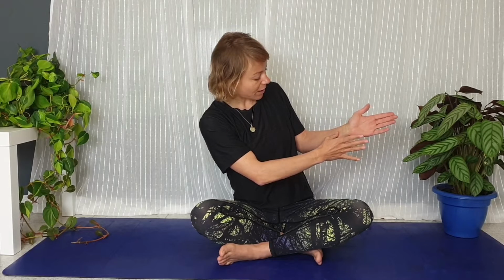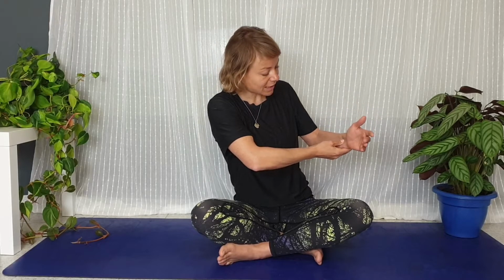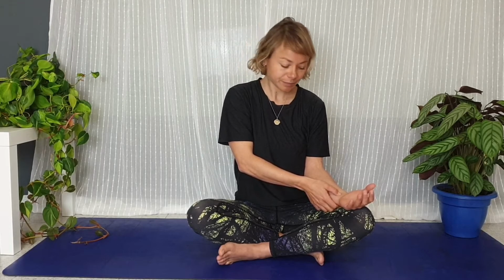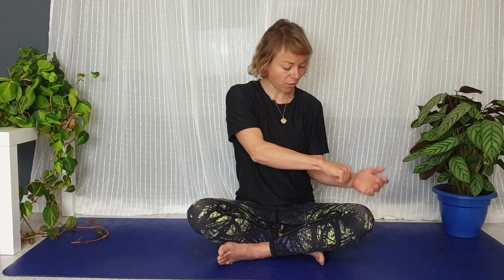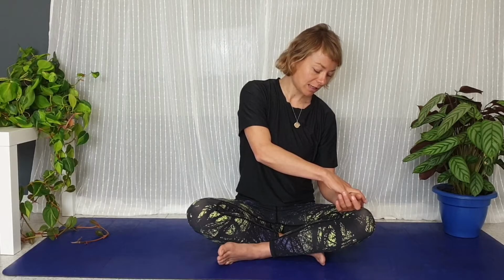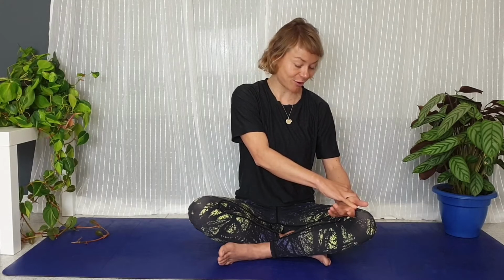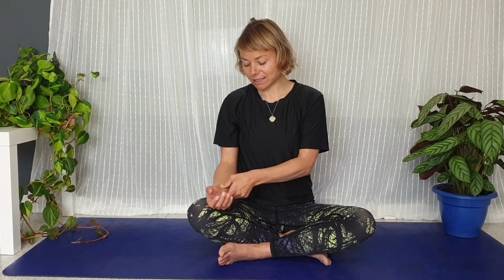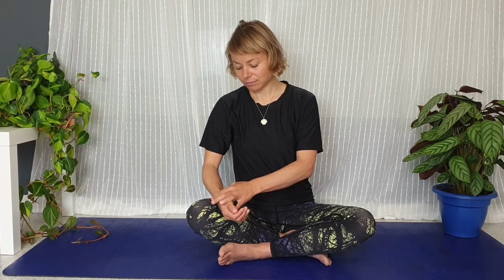How to press the acupressure points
How do we apply pressure to the Acupuncture points using our fingers or thumbs? Let me know below if you have any questions!